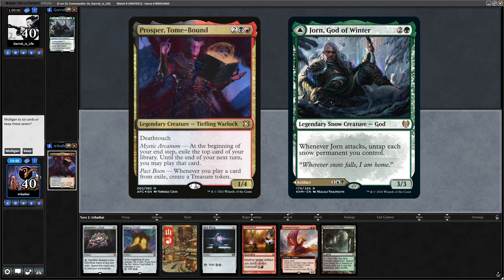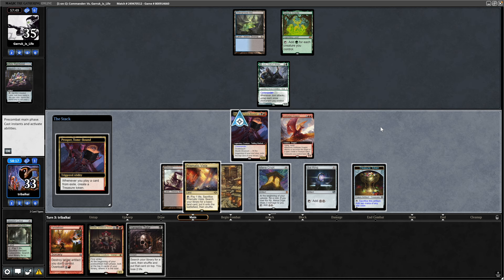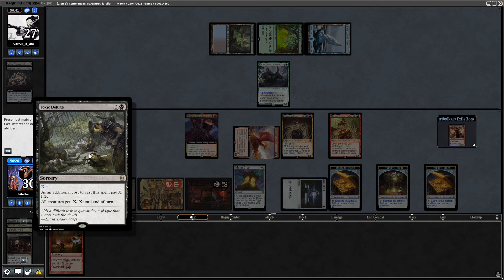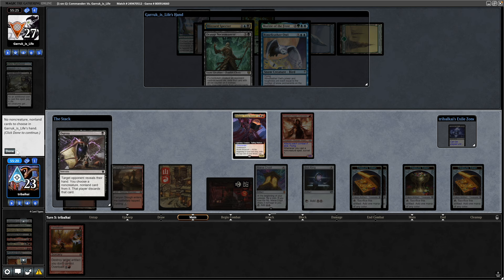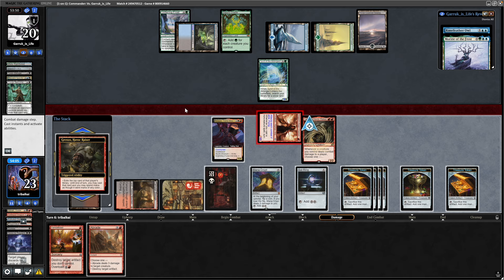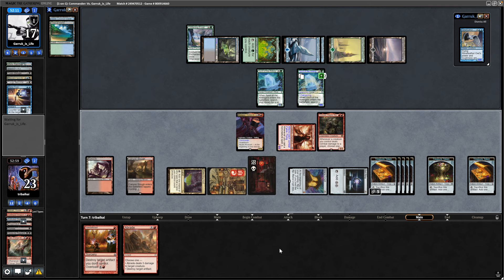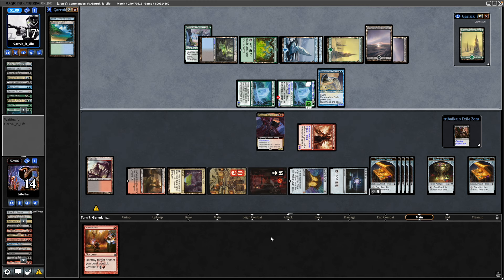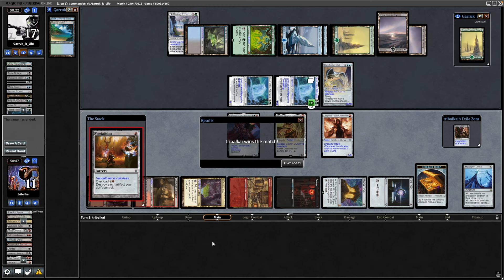Prosper Tome Bound vs Jorn | 1v1 Duel Commander Gameplay | tribalkai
Prosper Tome Bound vs Jorn God of Winter.
Some duel commander/ 1v1 EDH gameplay on Magic Online for you all to enjoy!

⏱Time stamps:
00:00 Intro
00:19 Prosper Tome Bound

tribalkai